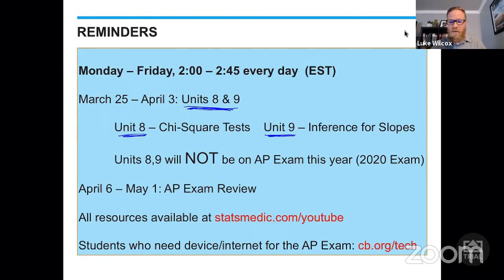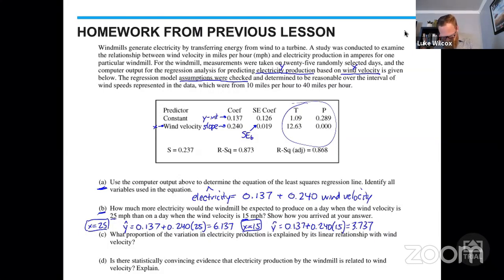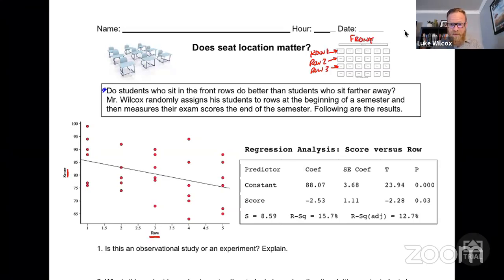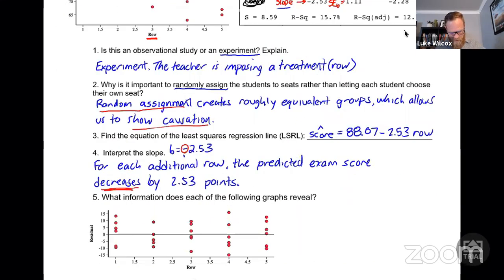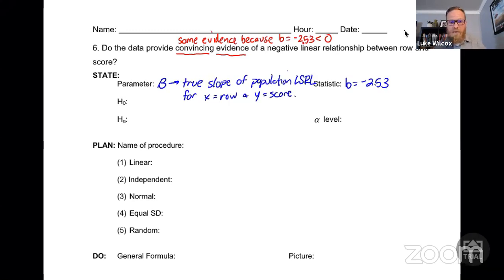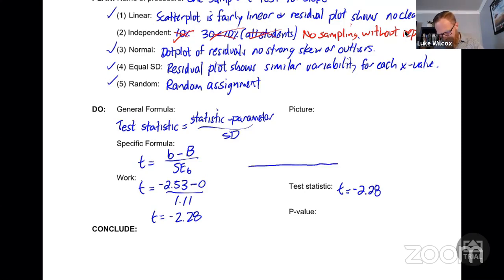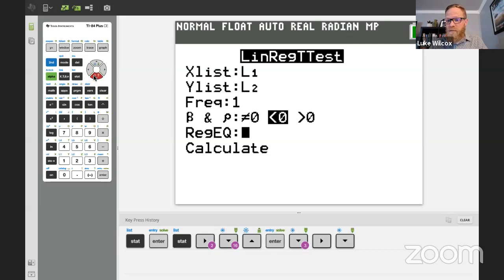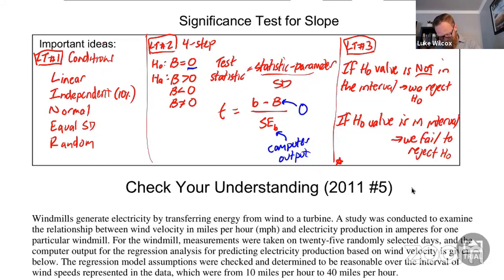AP Statistics: 9.5 Carrying Out a Test for the Slope of a Regression Model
In this AP Statistics class - justify a claim about the population based on the results of a significance test for the slope of a regression model.